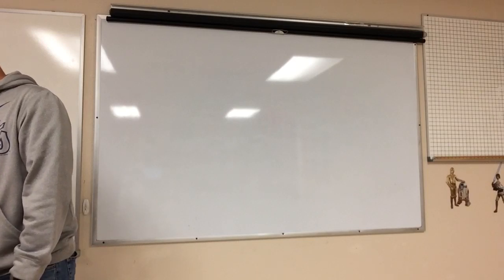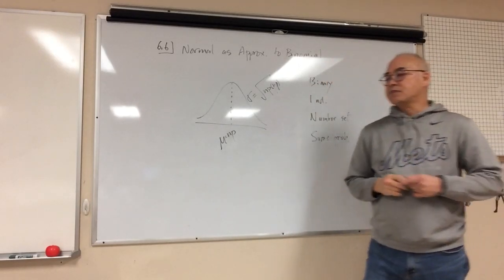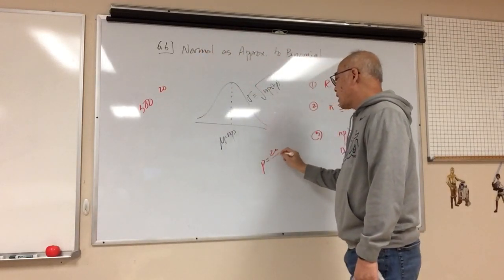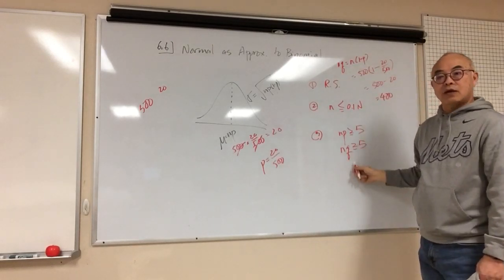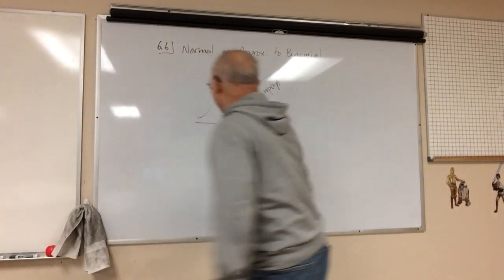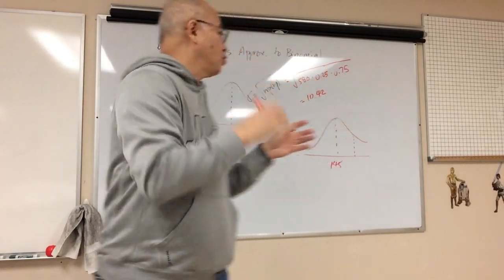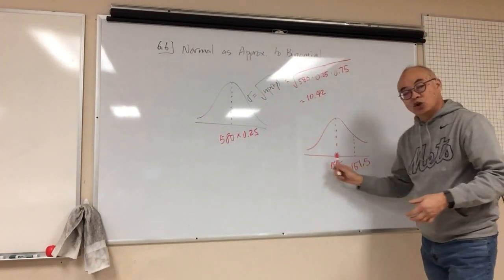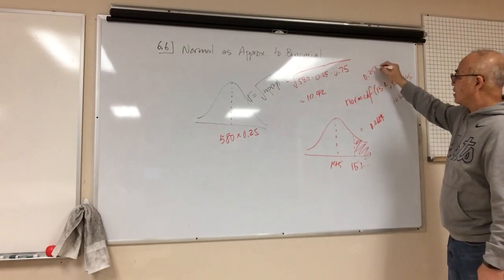HSTATS Ch 6.6 D1 2022